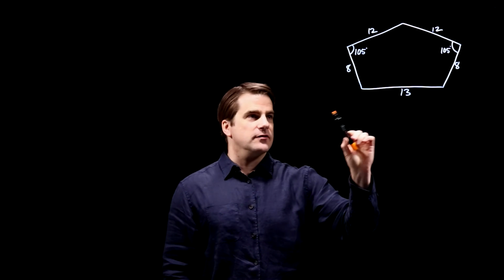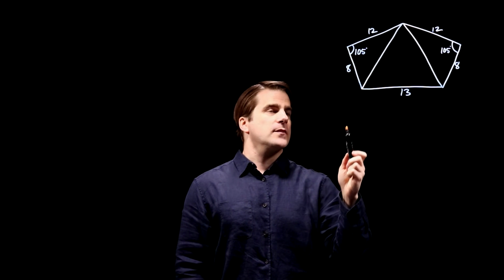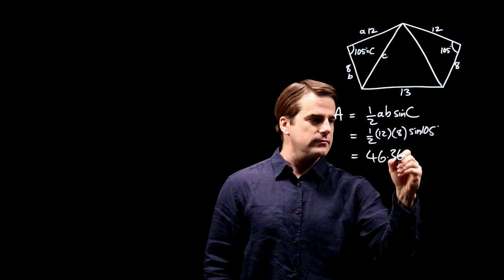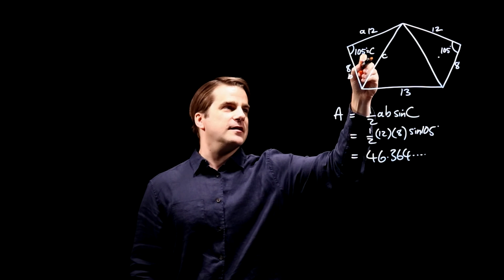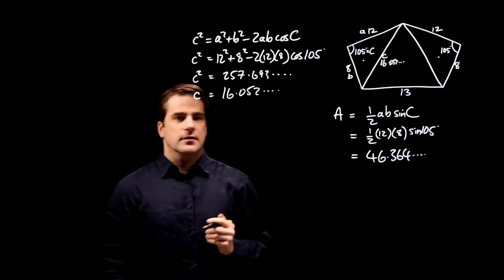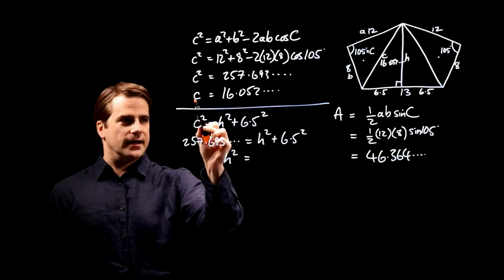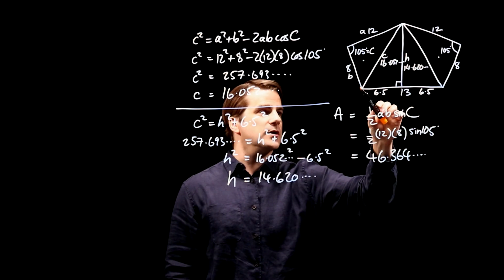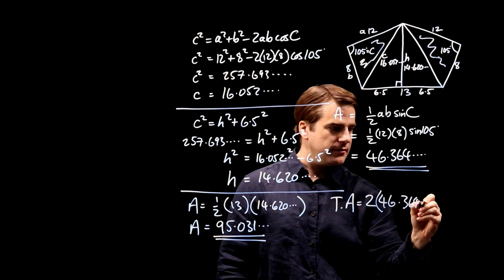Geometry & Area - IGCE Maths Edexcel 2016